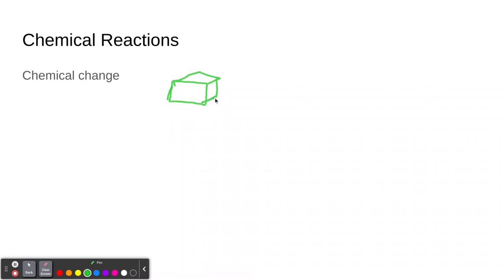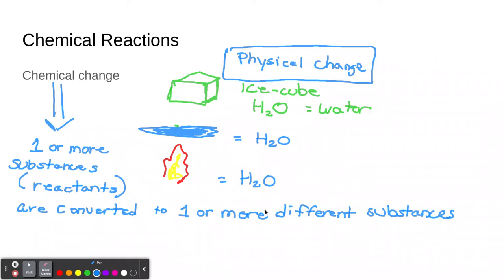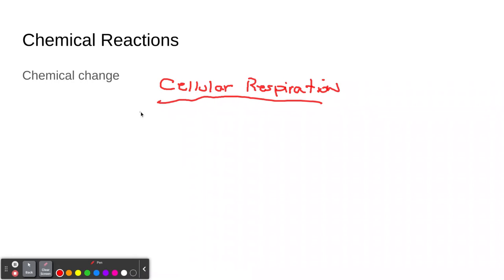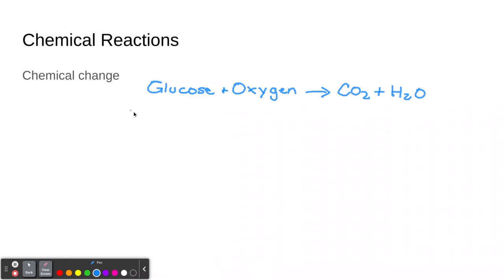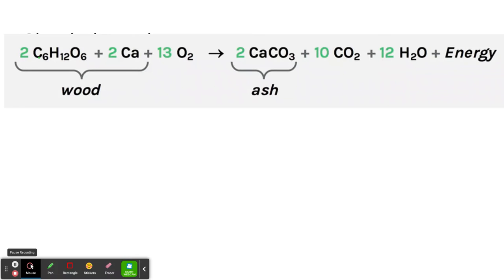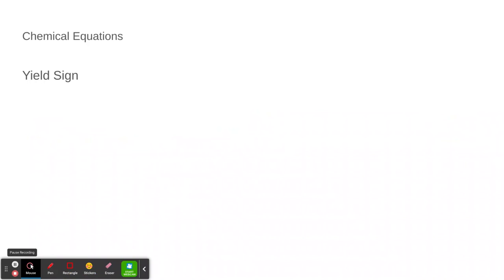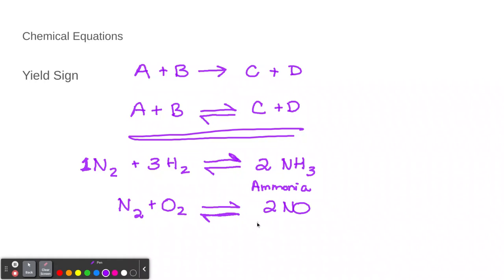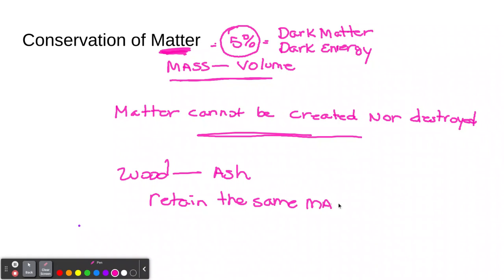Living Environment Regents 12: Biochemical reactions 1: Chemical Reactions